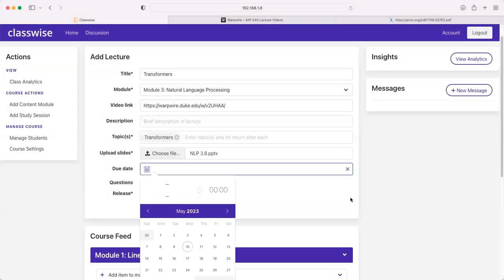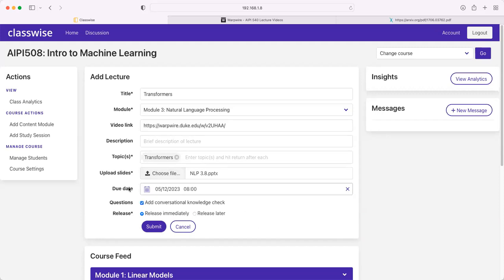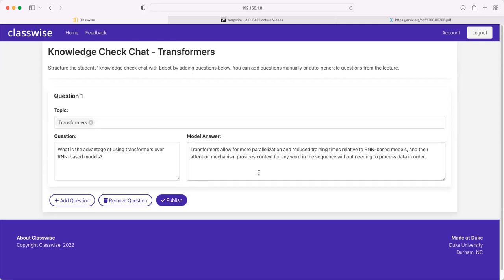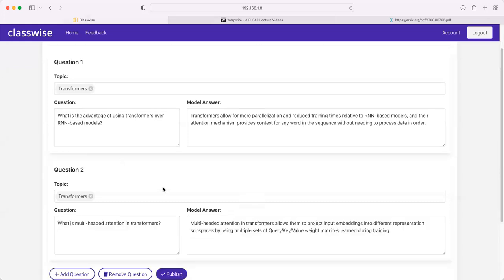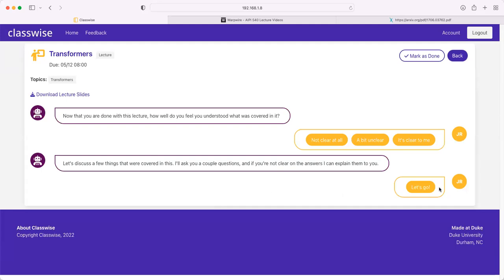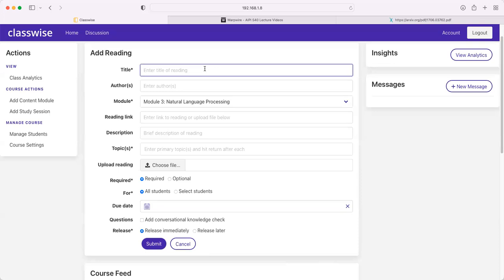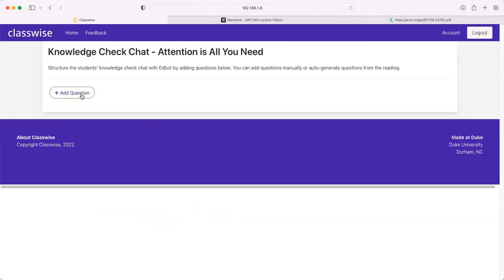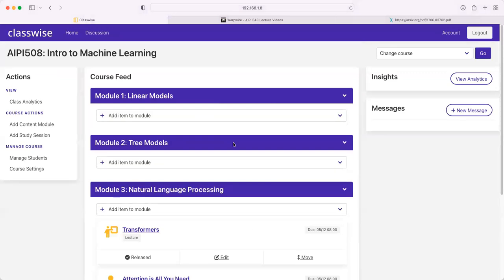Add content to a class on Classwise